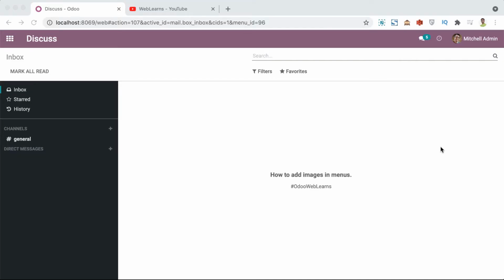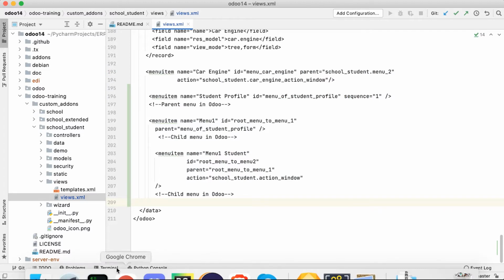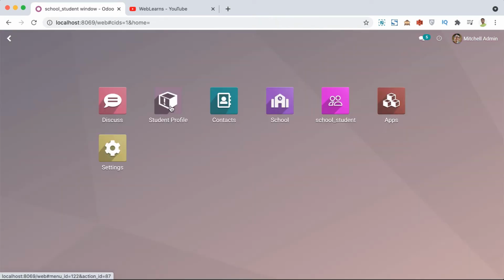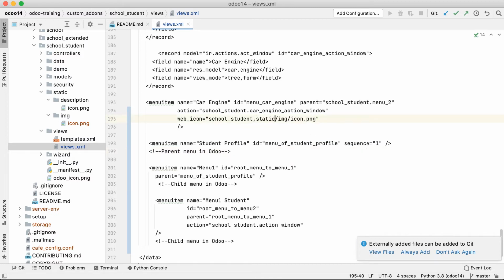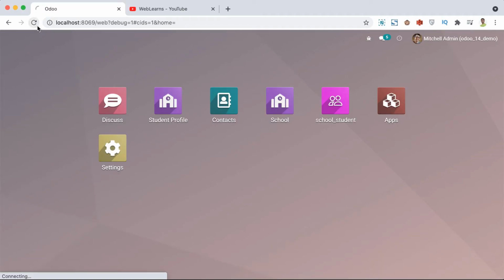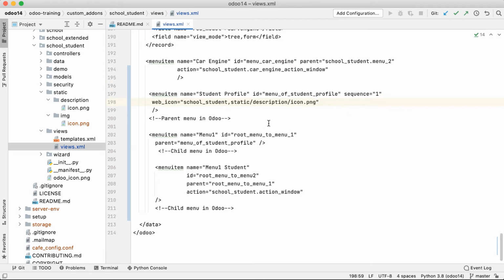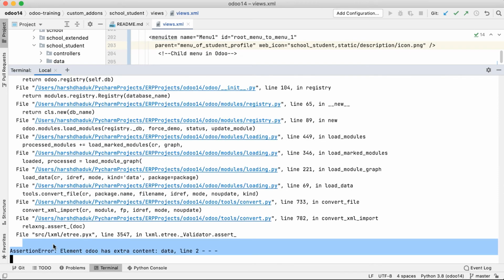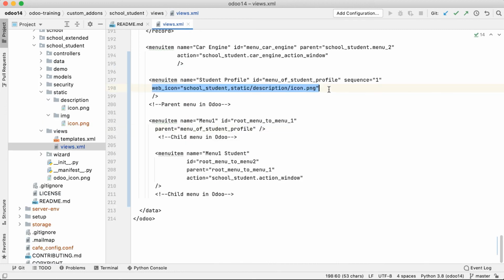How to add icon in menuitem | Set an image in menu item | Odoo GUI Views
How to add icon in menu item Odoo? menu item provides attribute to add image. Please watch till end of this discussion you will get more idea about this.